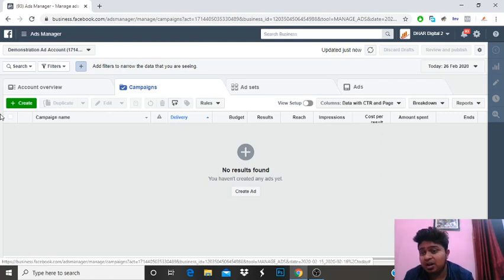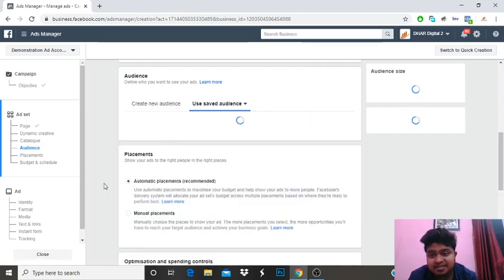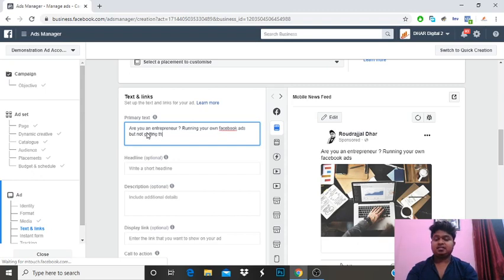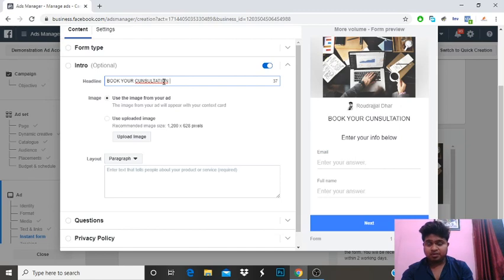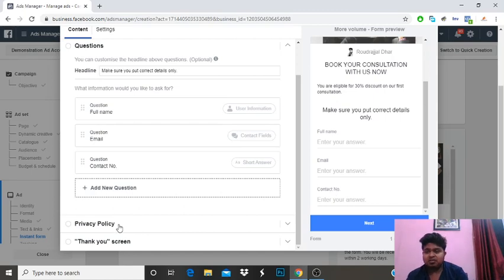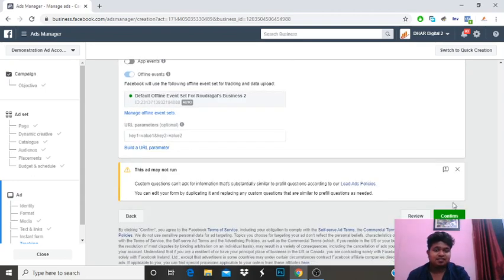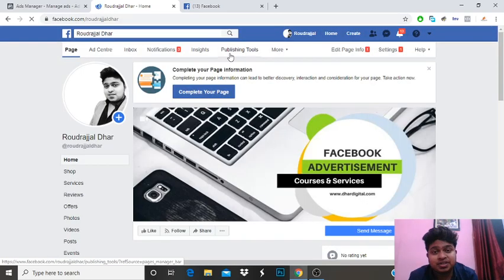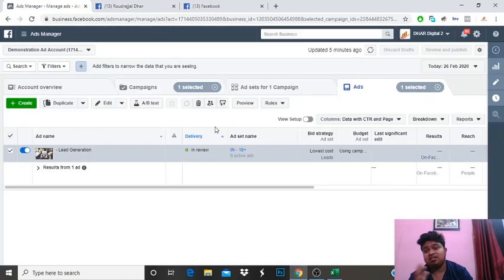Lead Generation On Facebook Without Landing Page Or Website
Learn To Generate Leads On Facebook Without Using Any Landing Page Or Website.